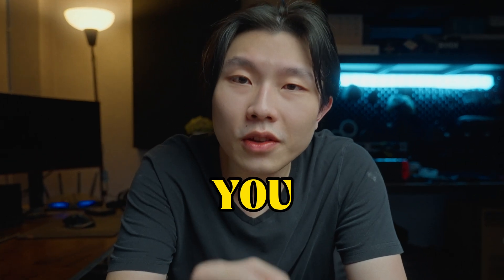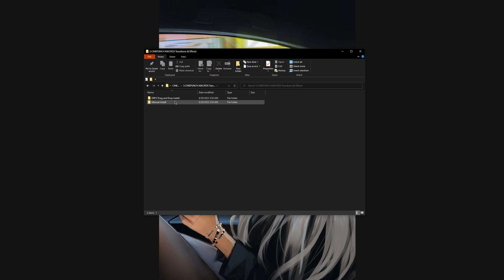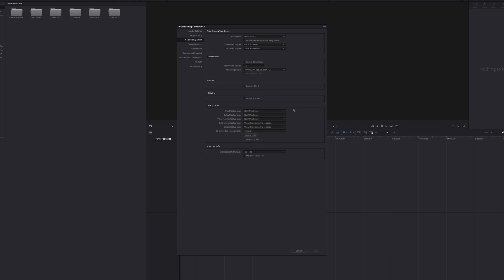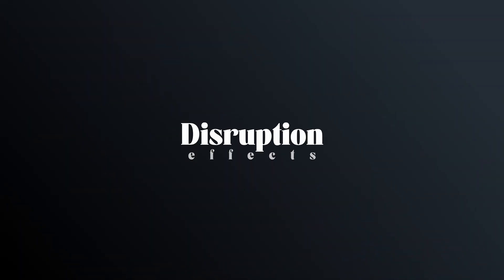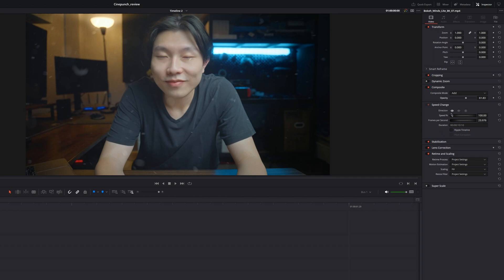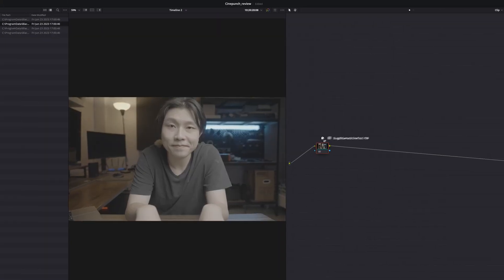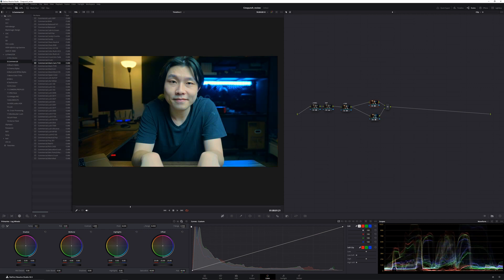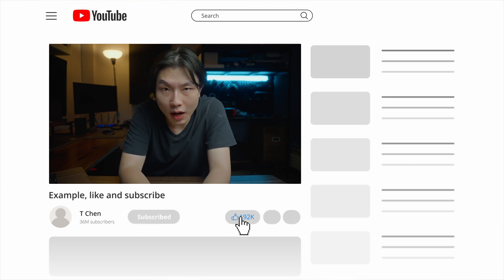The Only Effects Pack to TURN PRO | Davinci Resolve 18 Effects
Davinci Resolve 18 Visual Effect Cinepunch pack with over 10,000 assets for people who don't want to waste their time. The only pack you'll need for your entire editing career.

*** There are 2 licenses in the websites ( Regular & Extended license) Both licenses provide the same tools, packs, and features for unlimited use.

Regular license is enough for an individual/company creating their own content.

Extended License is for commercial purposes (for example, to use in a feature movie or tv series) ***

leave a comment what do you think, Happy grading !!